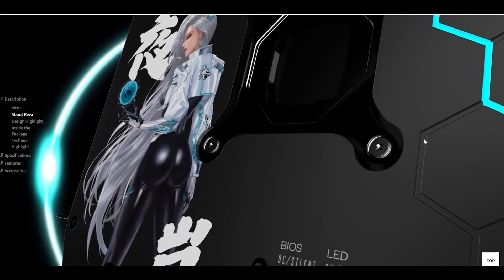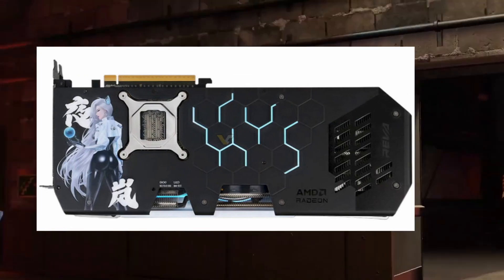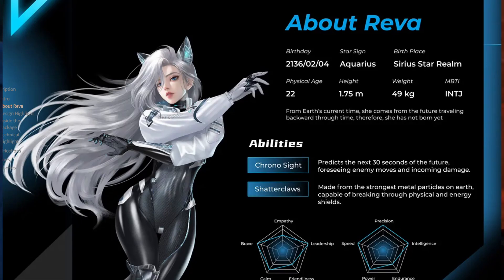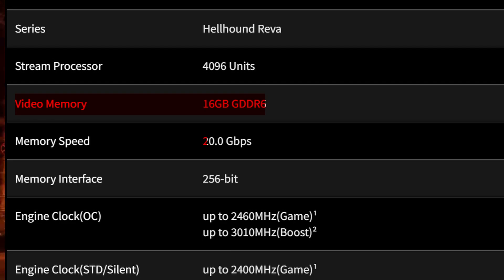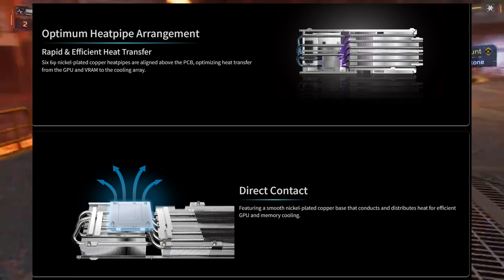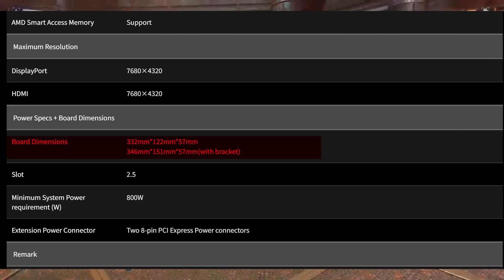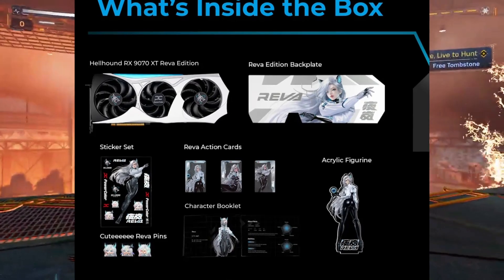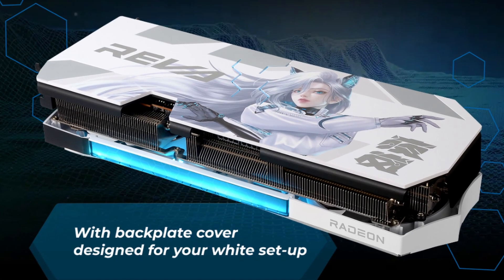PowerColor REVA RX 9070 XT: Specs, Price.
In this video I talk about new powercolor rx9070 xt.
TimeStamp:

0:00 Intro
0:14 Design.
0:47 Specs.
1:40 Price.
1:52 Ending